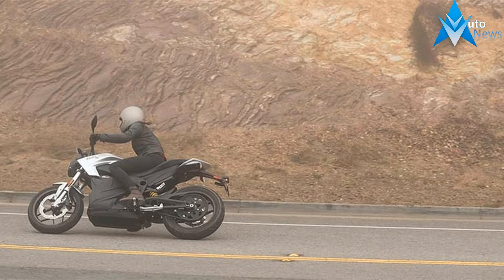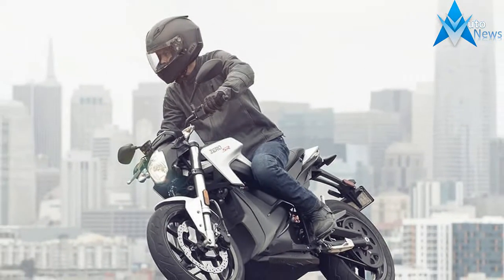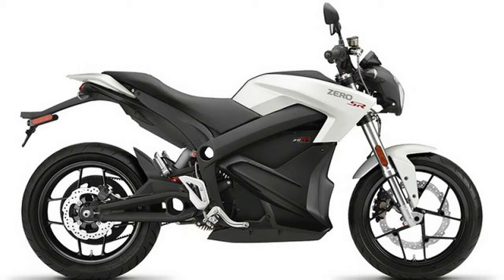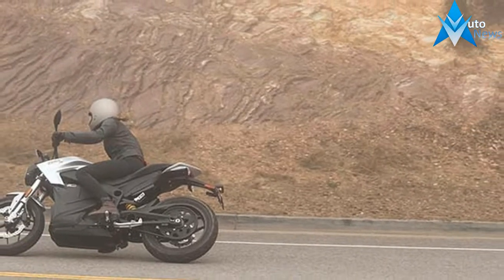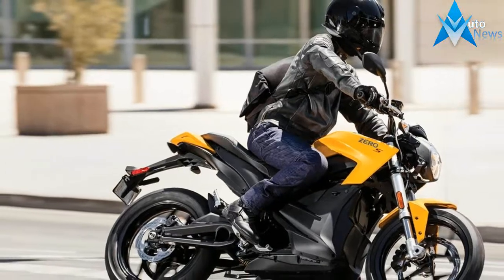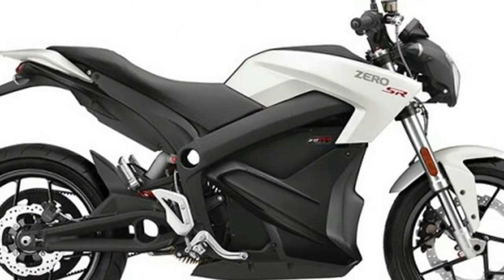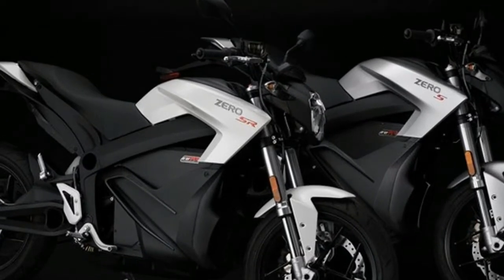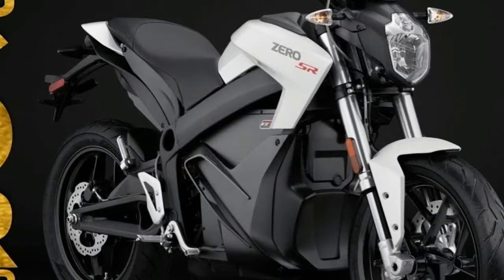WOW AMAZING !!! NEW 2018 ZERO S SR - The Highest Power Of Sport Electric Motorcycle Price & Spec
WOW AMAZING !!! NEW 2018 ZERO S SR - The Highest Power Of Sport Electric Motorcycle Price & Spec - The 2018 Zero Motorcycles lineup of electric motorcycles is here, so let’s take a look at what’s new for 2018 from Zero. Here are the must-know essential facts: